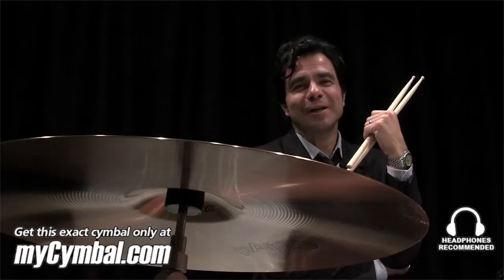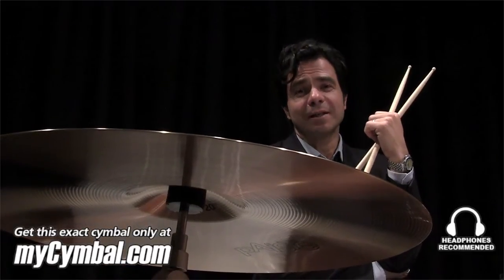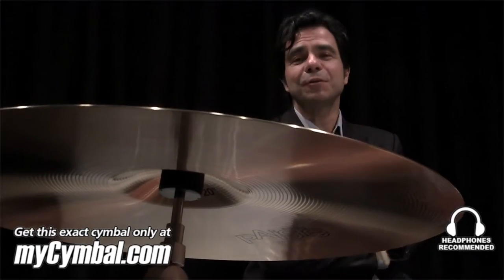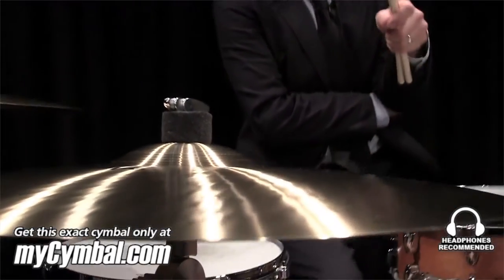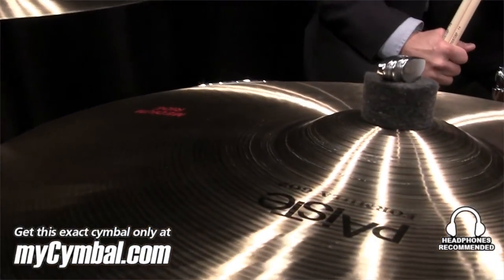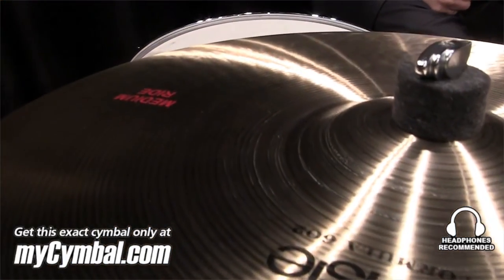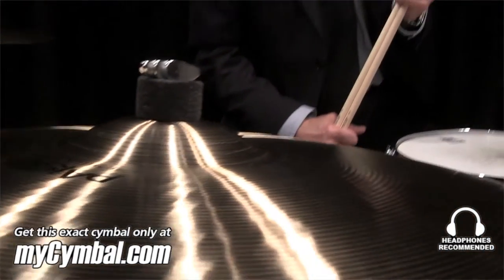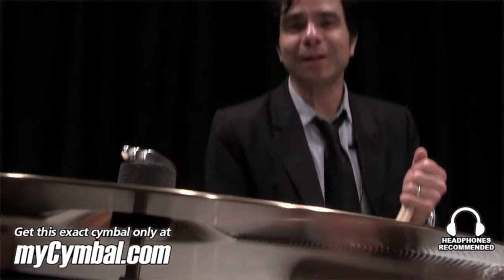Paiste 20" Formula 602 Medium Ride Cymbal - Played by Rafael Bernardo Gayol (1041720-1032613D)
*SOLD* Paiste 20" Formula 602 Medium Ride Cymbal.

Other gear used in this video:
• Cymbals (From drummer's L to R):  Paiste 14" Formula 602 Medium Hi Hat Cymbals, Paiste 16" Formula 602 Paperthin Crash Cymbal, Paiste 18" Formula 602 Paperthin Crash Cymbal